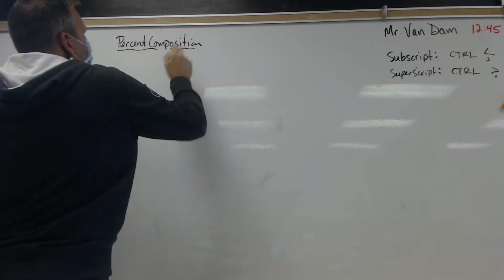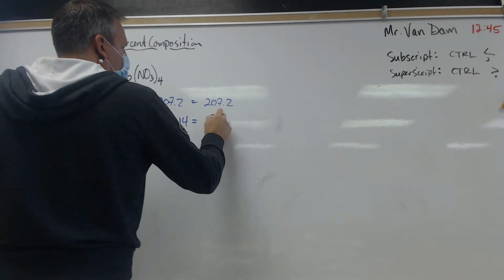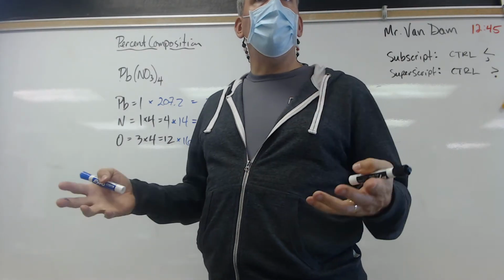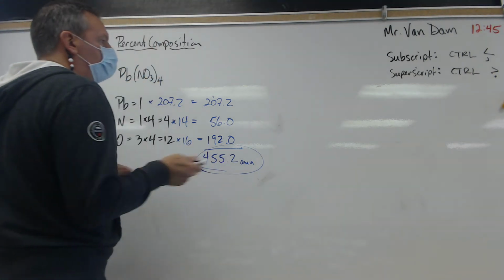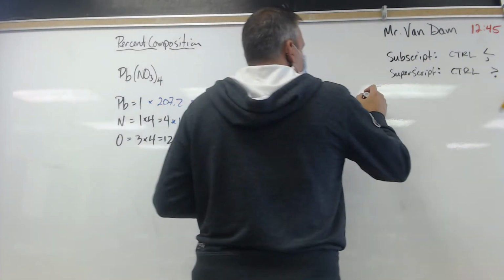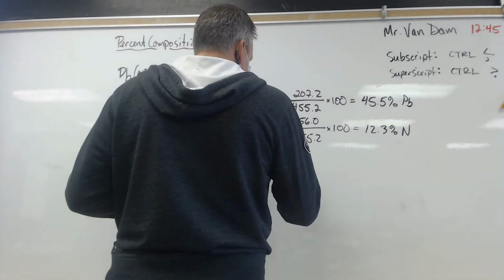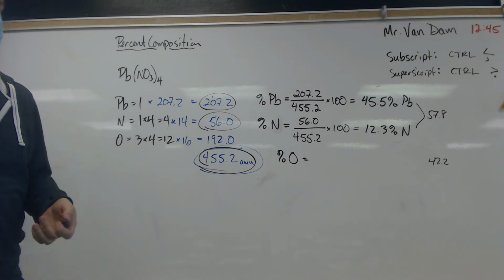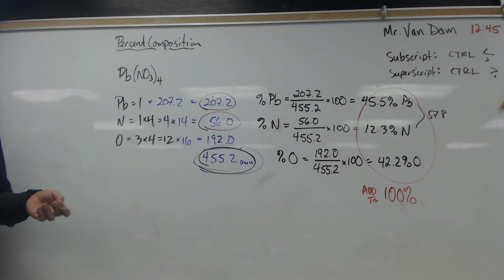Percent Composition Video Lesson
SCH4CI Percent Composition Video Lesson
Mr. Van Dam